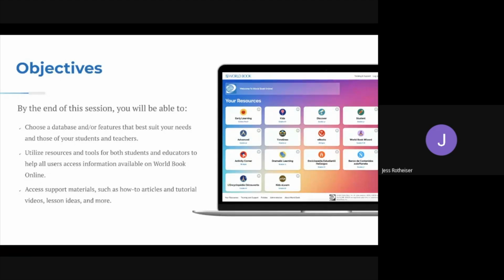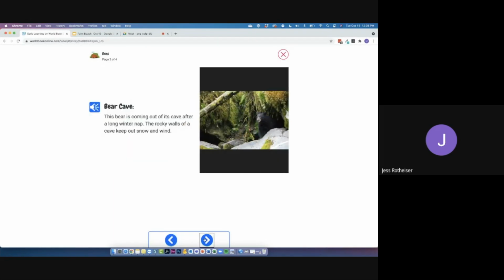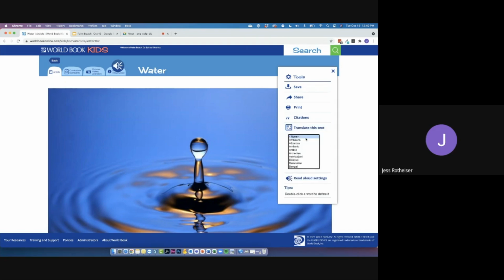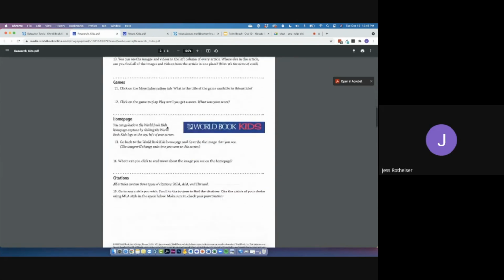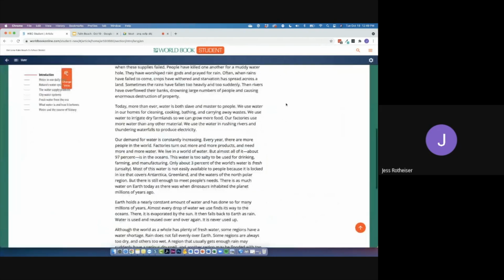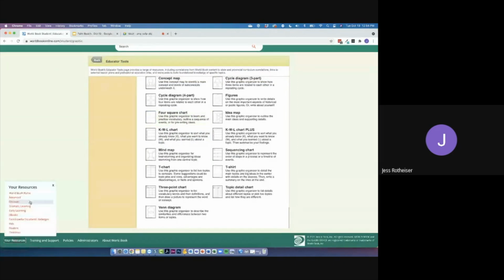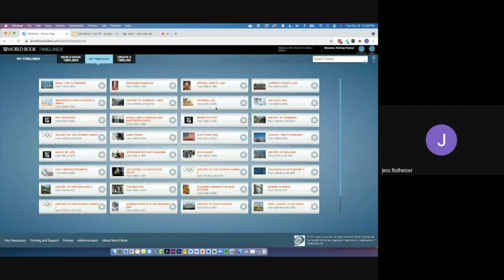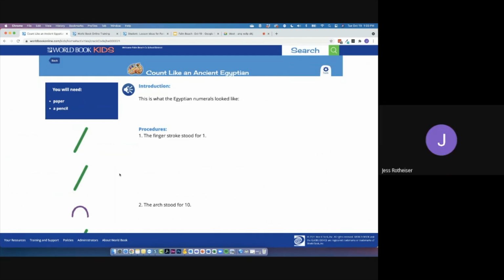Topical Tuesday with Library Current: Exploring World Book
This video was recorded during the live session of Topical Tuesday on Tuesday, October 19, 2021.  Today we took a deep dive into World Book with World Book trainer Jessica Rotheiser. To access the slide deck from today's presentation,